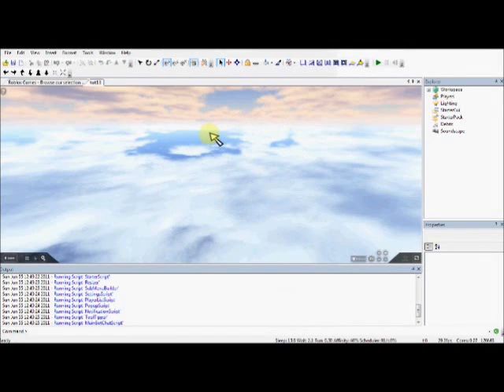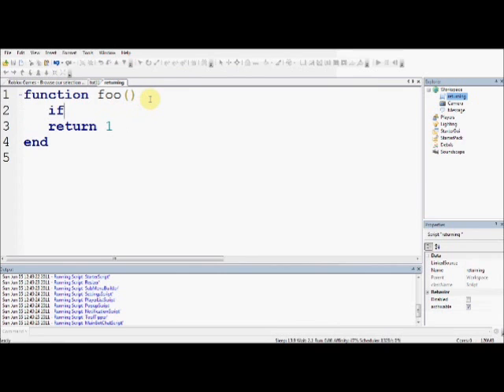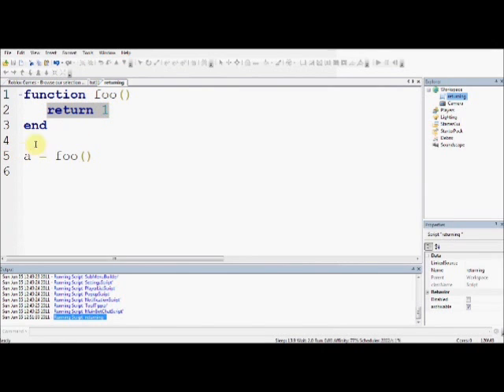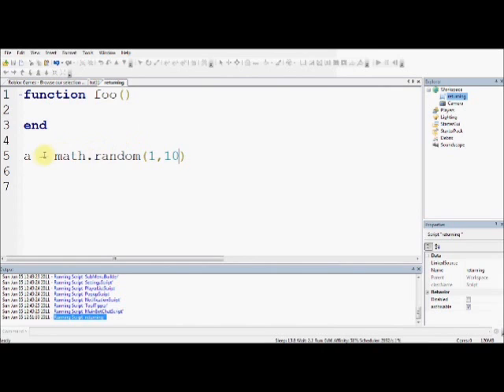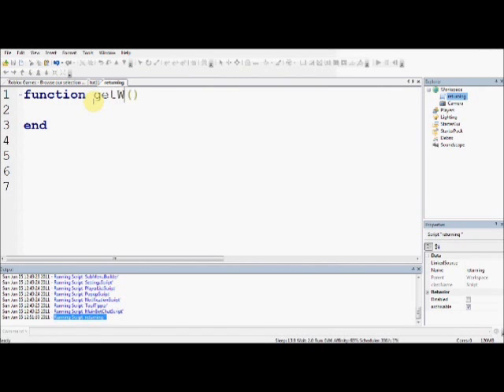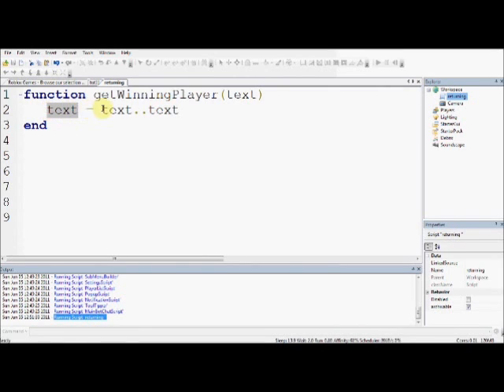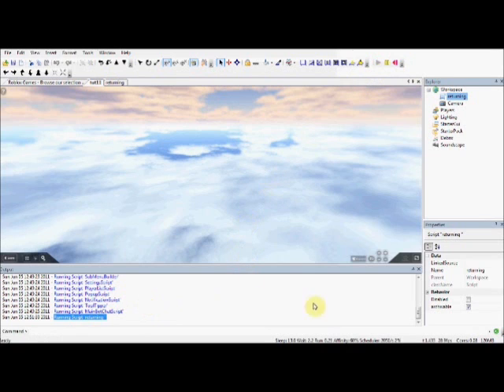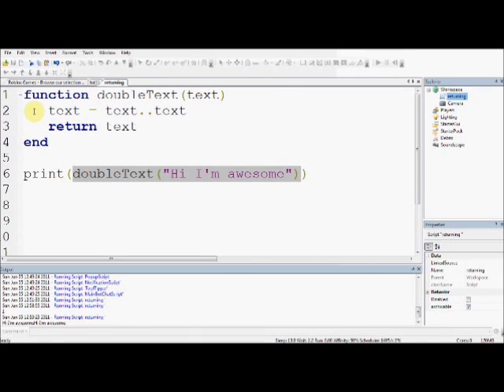Roblox Lua Tutorials - 11: Return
[POST ON THE COMMENTS: Should I make a Q&A video?] The last of the difficult concept grasping tutorials that you need to learn before proceeding on to some more fun stuff :D As you can probably tell by watching, this video was almost as difficult to understand as it is to explain.